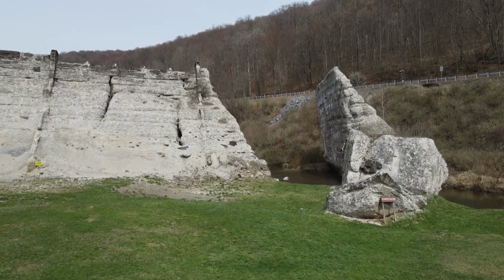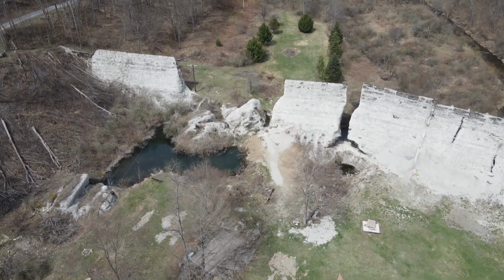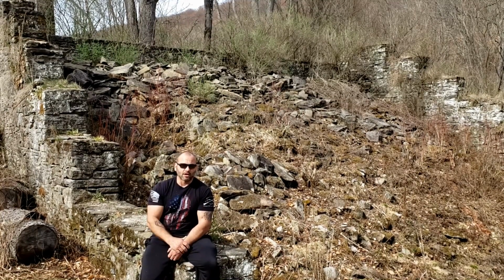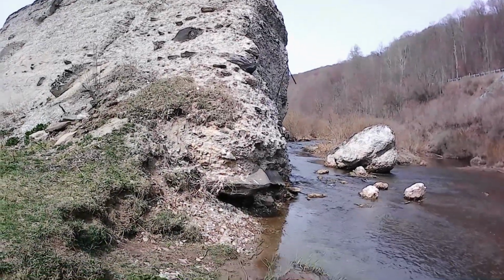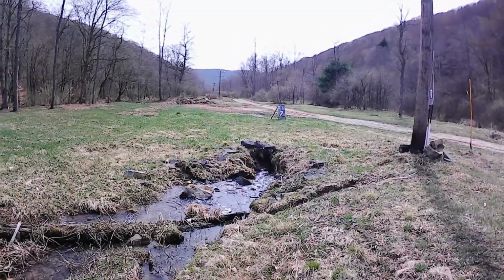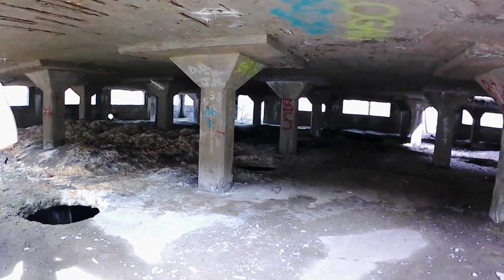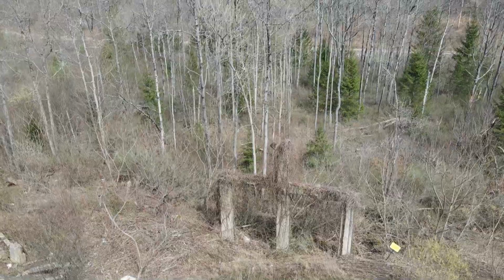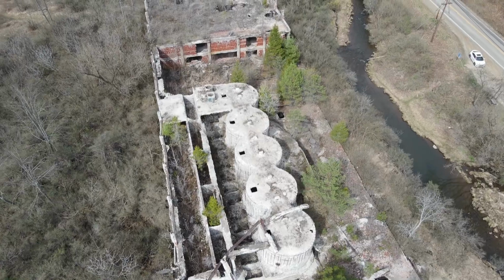ABANDONED - Austin Dam & Bayless Paper Mill **EXTRA FOOTAGE**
I spoke with the man that took the "Mysteries Of The Abandoned" film crew around and got the Rest of the story they didn't tell!
Watch full vid for other cool extras as well!!